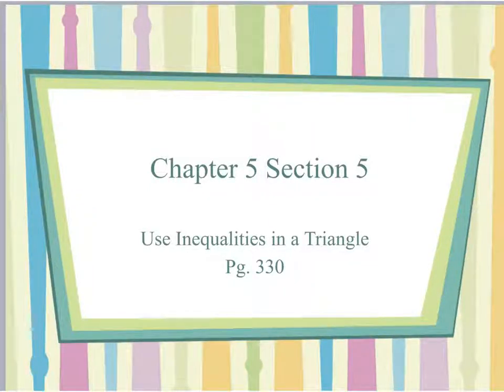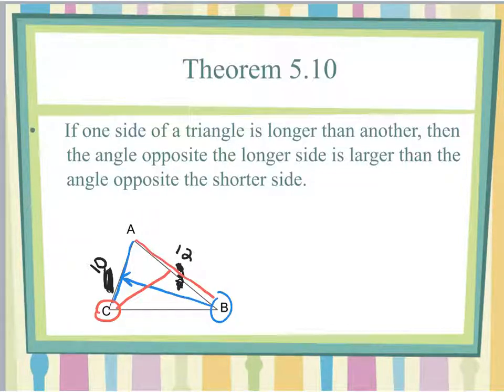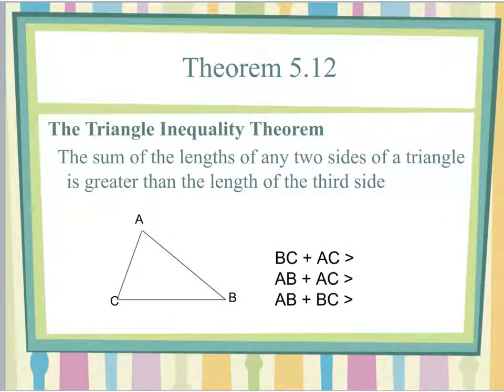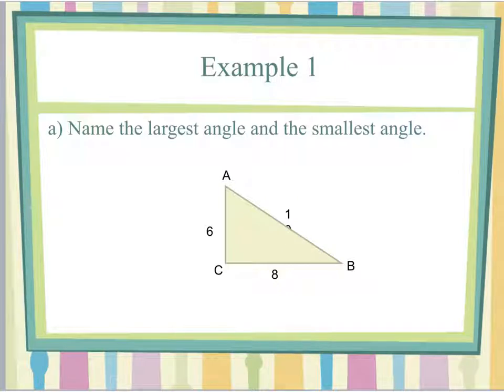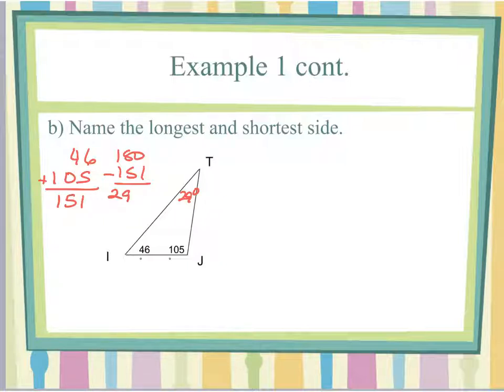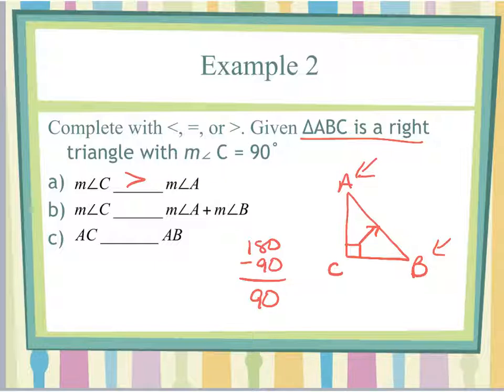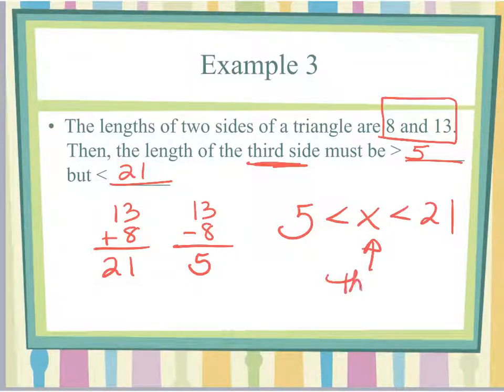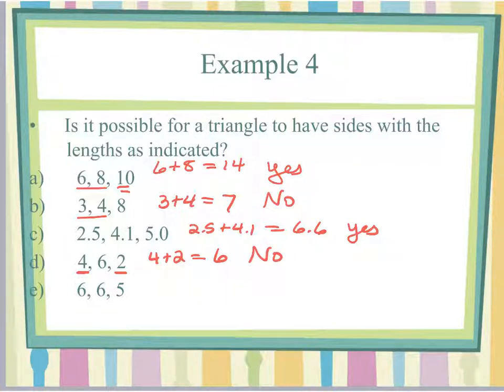Lesson 5.5 Use Inequalities in a Triangle